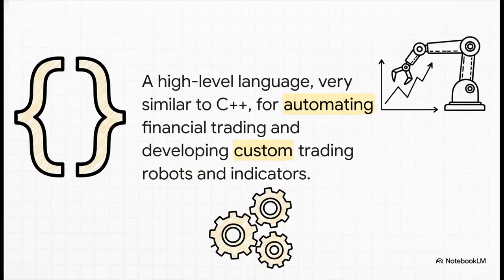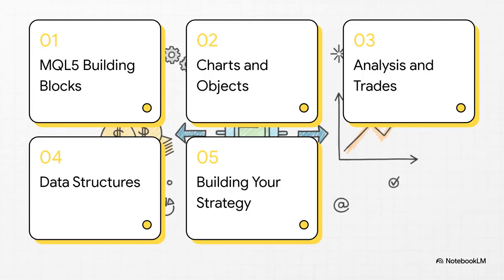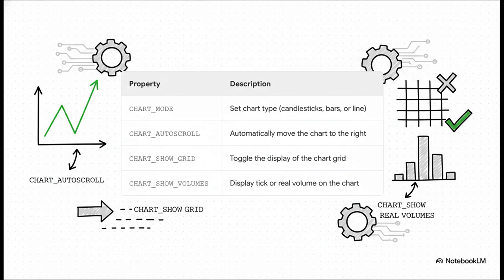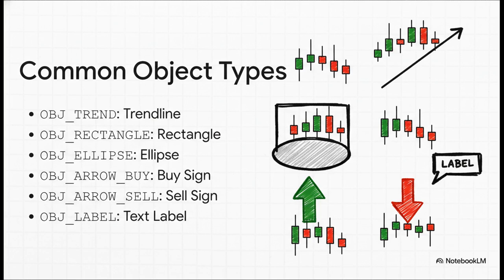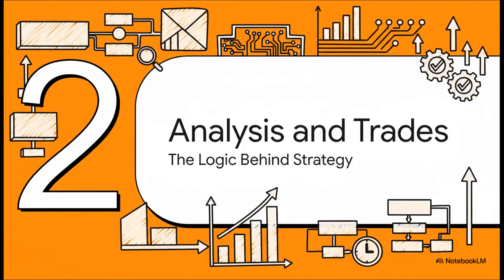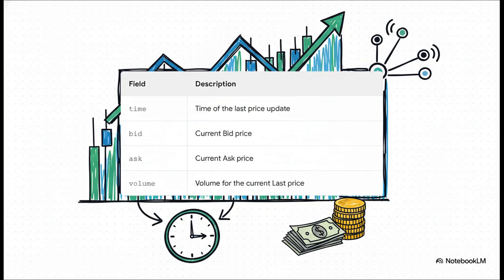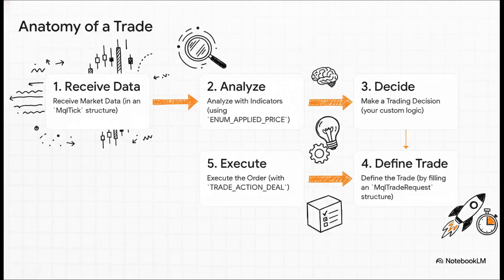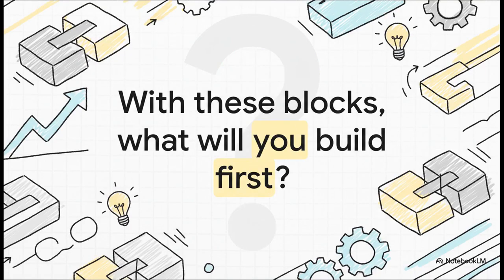MQL5 Programming: Mastering Predefined Constants, Enumerations & Service Structures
Build smarter trading algorithms by mastering the "vocabulary" of MQL5.
Chapter 2 of the MQL5 Reference covers Constants, Enumerations, and Structures—the predefined building blocks that allow your code to interact with the MetaTrader 5 terminal. In this video, we move beyond basic syntax to explore the data containers and identifiers that simplify trade execution, environment monitoring, and graphical analysis.
In this session, we break down the 9 core categories:
• Chart & Object Constants: Managing 44 graphical objects (from Trend Lines to Fibonacci Arcs) and handling user events like mouse clicks and keystrokes.
• Trade Constants: The heart of algo-trading. We explore Order, Position, and Deal properties, as well as trade operation types like TRADE_ACTION_DEAL and TRADE_ACTION_PENDING.
• Indicator Constants: Defining price bases (e.g., PRICE_TYPICAL), smoothing methods, and buffer identifiers for technical analysis.
• Environment State: How to programmatically retrieve real-time data about the Client Terminal, Financial Symbols, and Account Balance/Leverage.
• Essential Data Structures: A deep dive into service structures like MqlTick for high-speed price updates, MqlRates for historical data, and MqlTradeRequest for sending orders to the server.
• Named Constants: Using predefined macros (__DATE__, __FUNCTION__), mathematical constants (M_PI), and numerical type limits.
• Error Handling: Analyzing Trade Server Return Codes and Runtime Errors to build resilient, "crash-proof" Expert Advisors.
Key Takeaway: Predefined constants are more than just shortcuts; they ensure your code is readable, efficient, and compatible with the MetaTrader 5 engine.